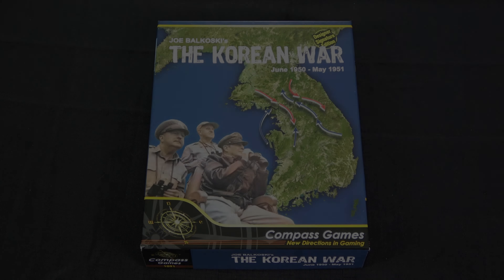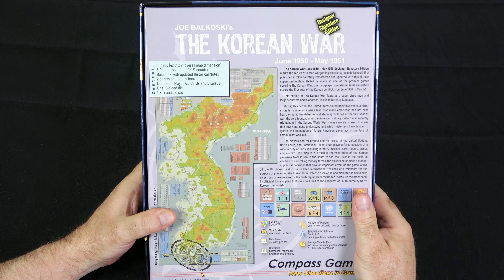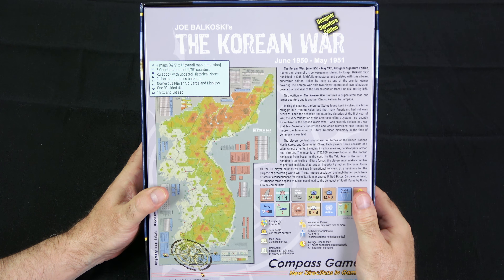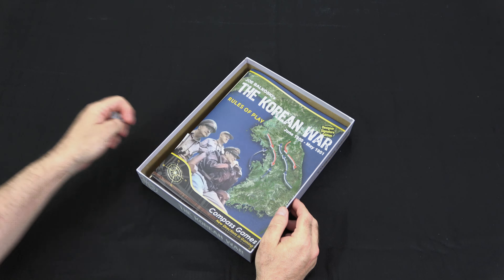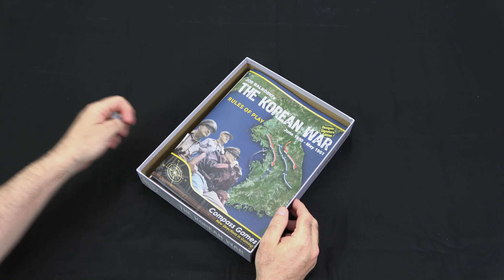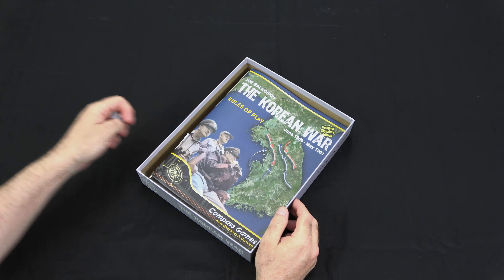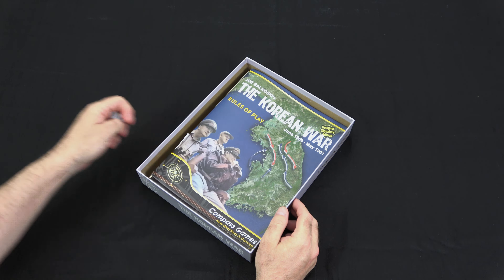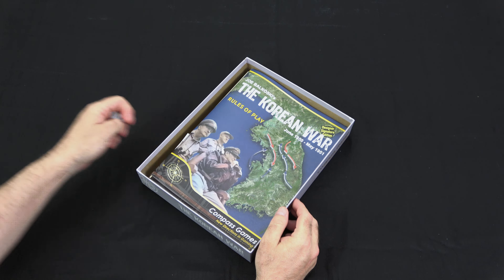The Korean War: Designer Signature Edition from Compass Games Preview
Note: A copy of this game was provided to me for this preview